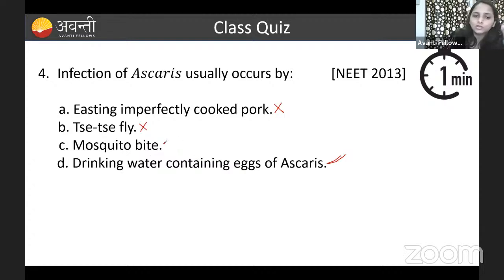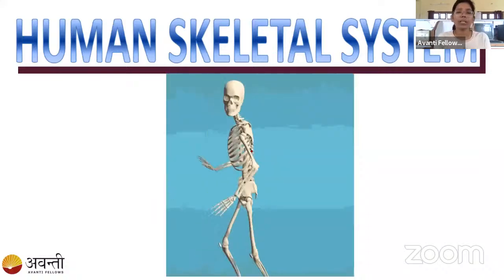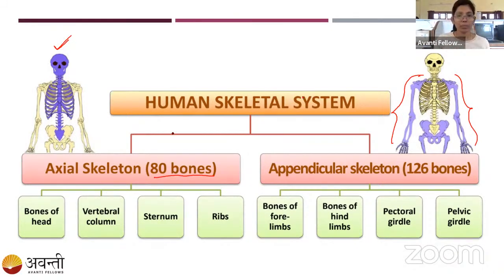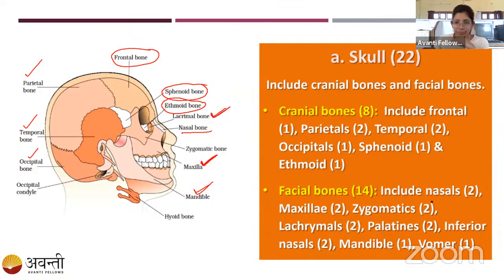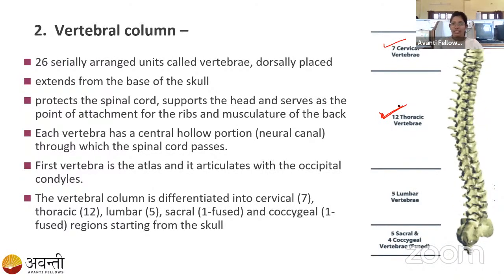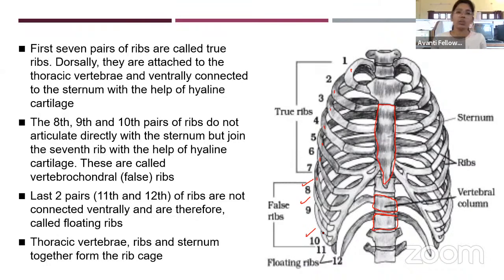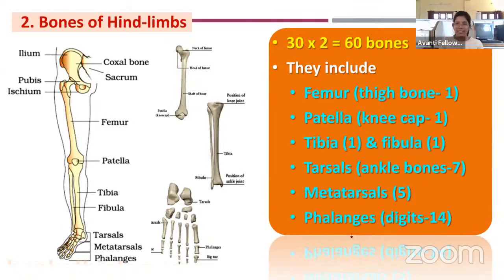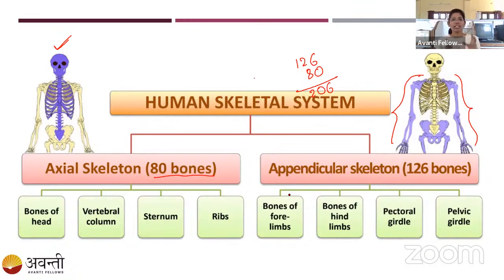9th feb_23_B 21 locomotion and movement part 3 ENGLISH